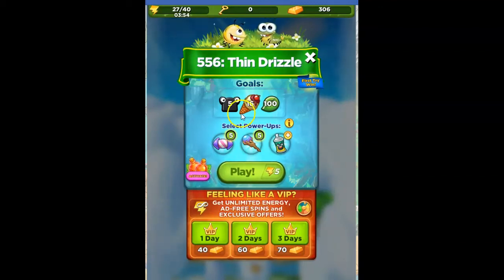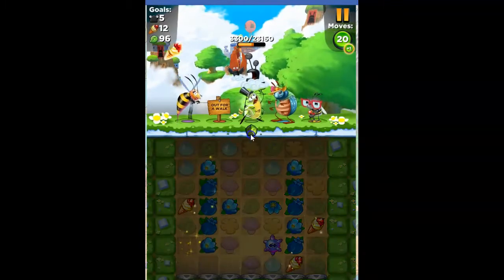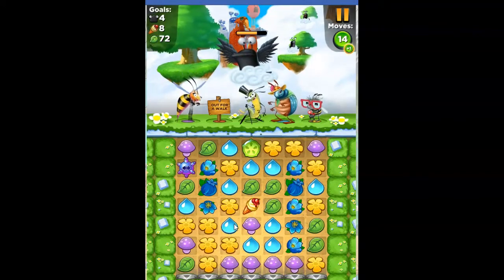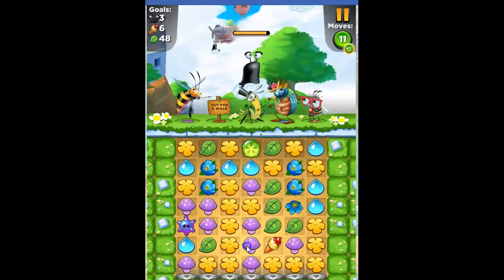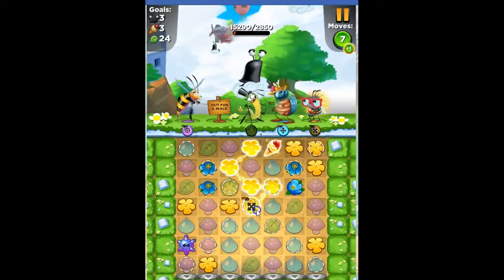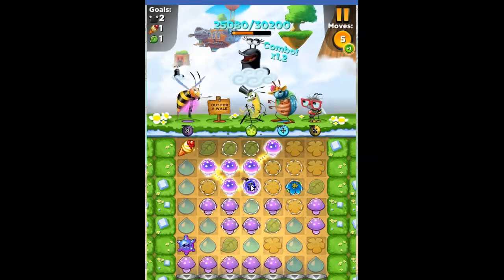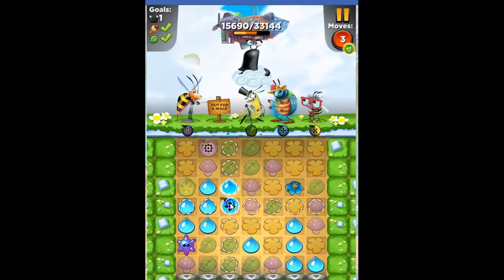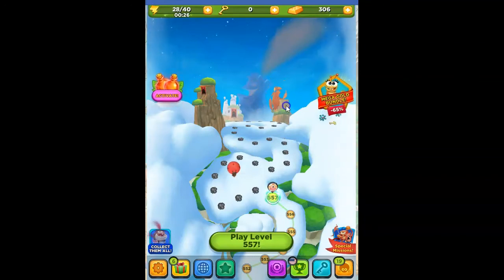Best Fiends Level 556: Thin Drizzle Audio Talkthrough